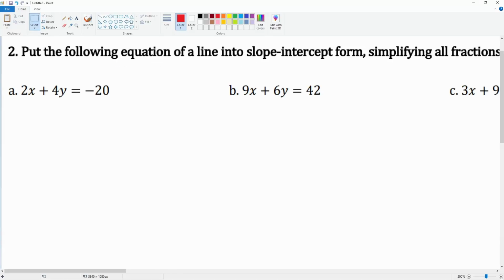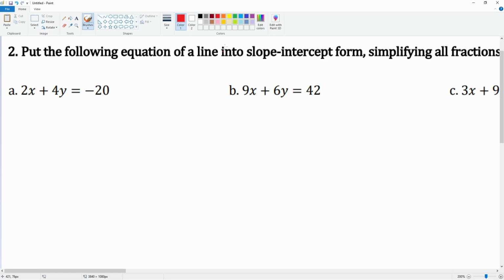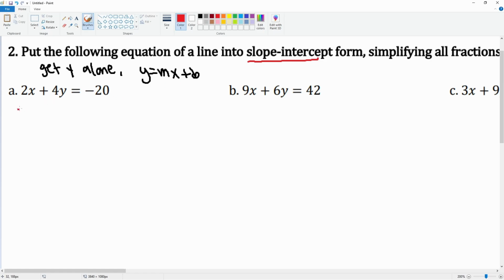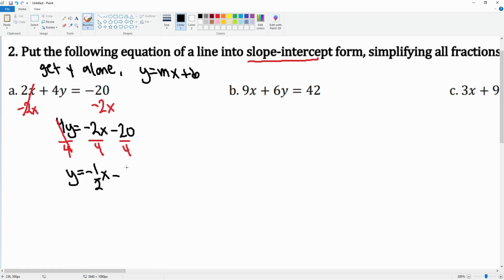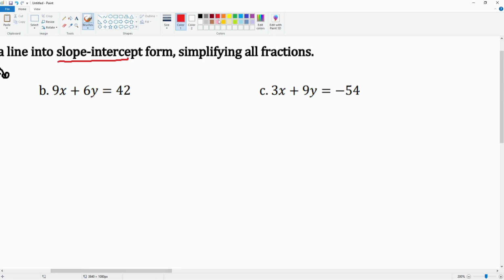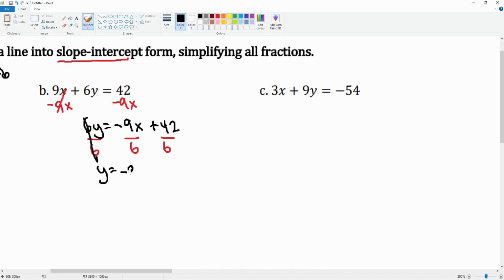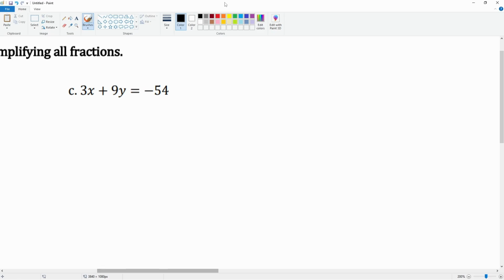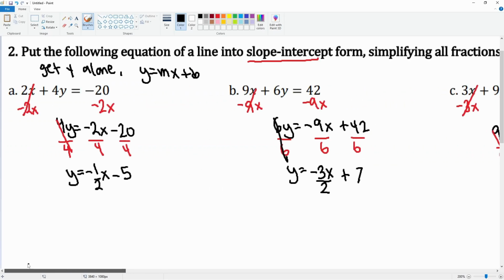Chapter 6 Problem 2 Putting an Equation into Slope-Intercept Form